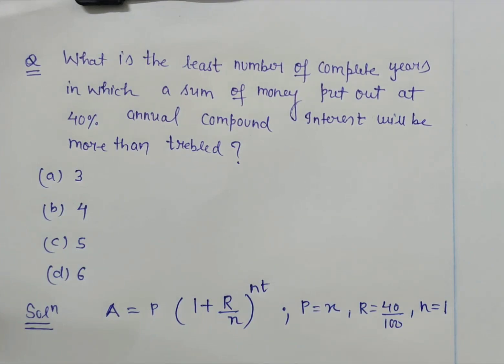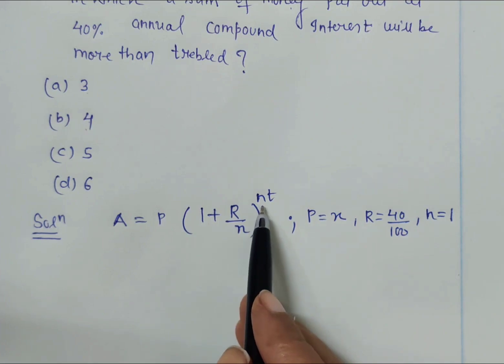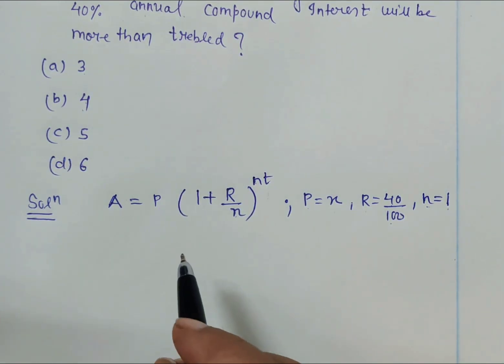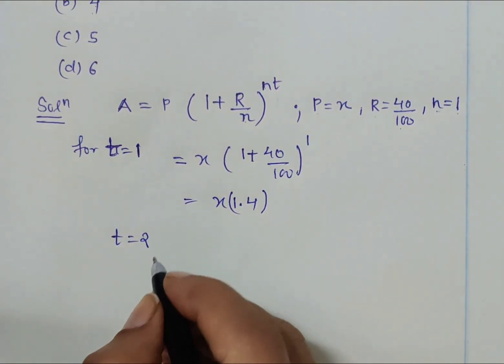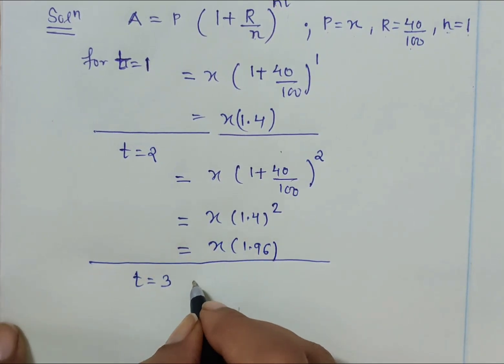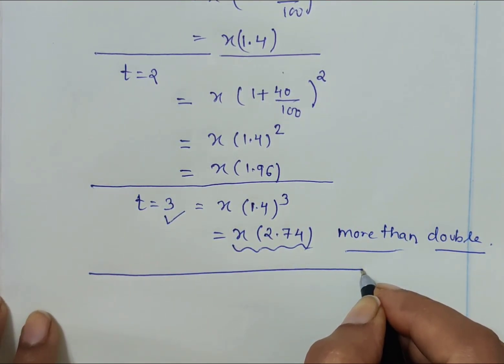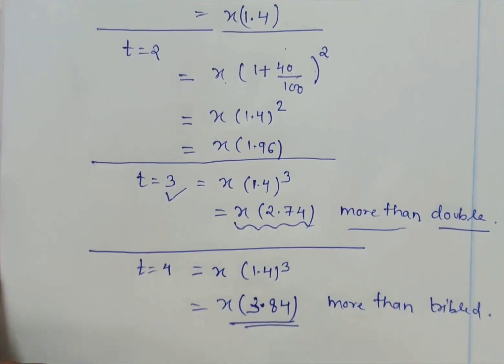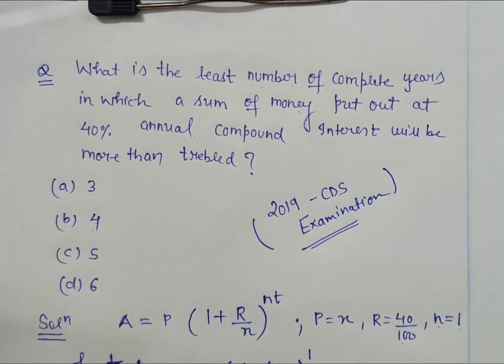What is the least no.of complete years in which a sum of money at 40%...CDS Exam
What is the least no. of complete years in which a sum of money put out at 40% annual compound interest will be more than trebled?

CDS Exam 2019
Paper Solution (@ComfortUrMaths)